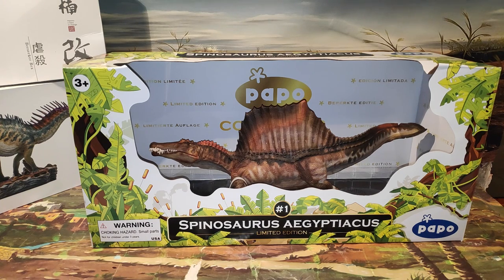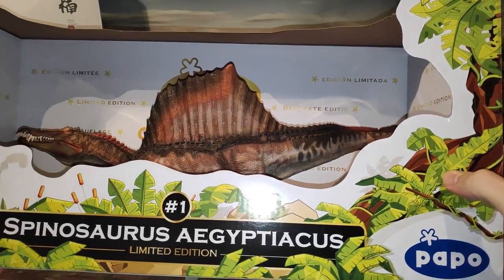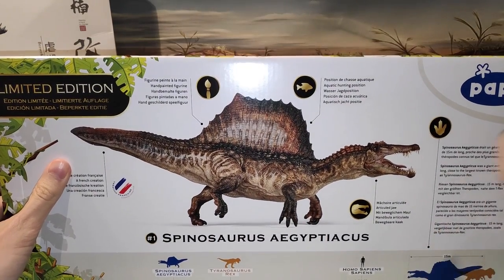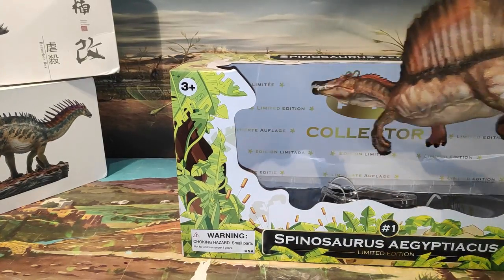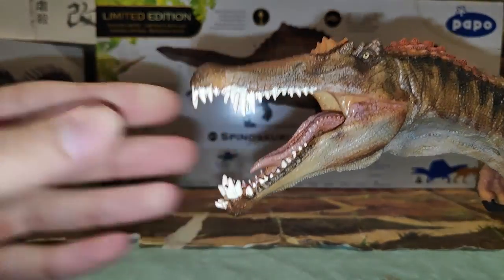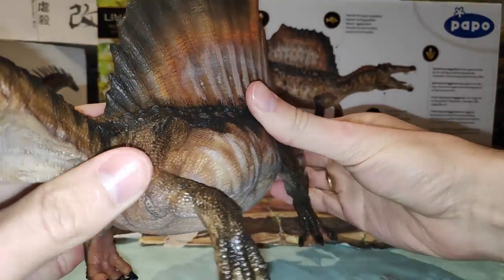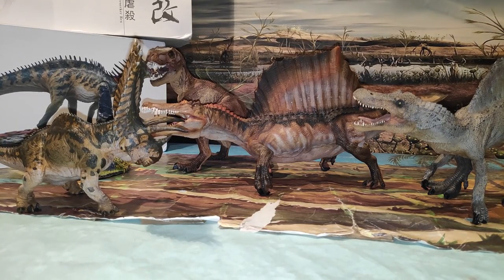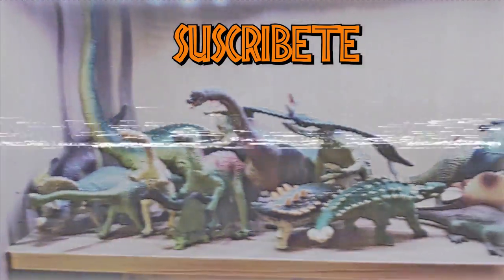UNBOXING Y REVIEW SPINOSAURUS AEGYPTIACUS EDICIÓN LIMITADA 2019!! // PAPO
Buenas mis Saurios hoy os traigo el Unboxing y Review del Espinosaurio Aegyptiacus Limited Edition que recien ha sacado Papo en este año 2019, una gran figura con mandíbula articulada y detalles muy logrados.